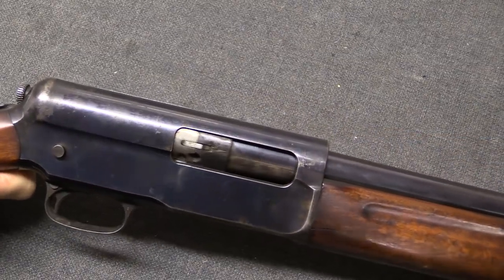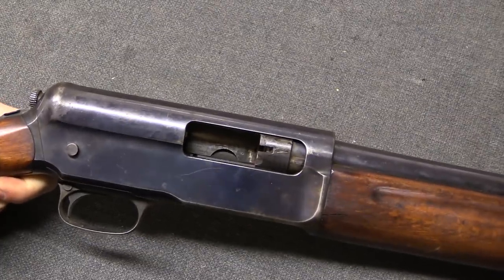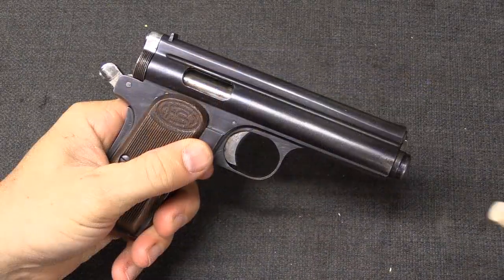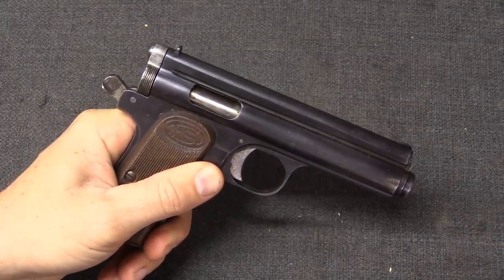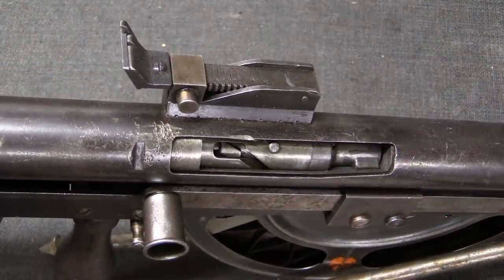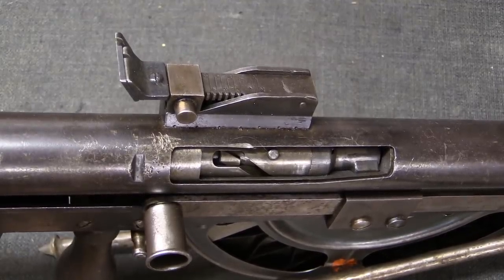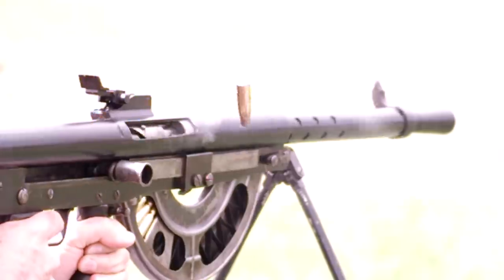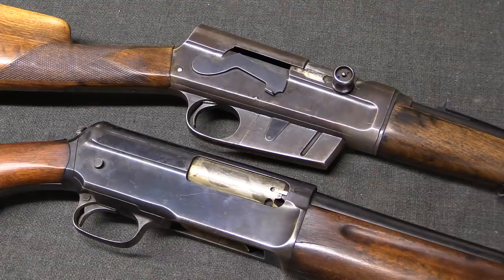How Does it Work: Long Recoil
Long recoil operation is one of the most mechanically interesting of the main firearm operating systems. When the gun fires, the recoil energy generated forces the barrel to move rearward, and the bolt remains locked into the barrel until the two reach the full length of travel (the length of the whole cartridge). At that point the bolt is held rearward and the barrel unlocks and moves forward under pressure from a return spring. The empty cartridge case is held in the bolt face, and the barrel pulls forward off the front of it. An ejector kicks the empty case out when the barrel is fully clear, and when the barrel has returned to its firing position a trip releases the bolt, which moves forward under pressure of a second return spring and feeds the next cartridge into the chamber.

Long recoil system are very safe, as they allow the longest time of any system to let pressure vent from the barrel before unlocking. They are also mechanically complex, and tend to exhibit higher than normal felt recoil. The system was employed successfully in a wide variety of firearms including light machine guns (the Chauchat), rifles (the Remington Model 8/81), shotguns (the Browning Auto-5 and Winchester Model 1911), and handguns (the Former Stop). All of these date from the early 1900s, when designers were still exploring ways to safely and reliably build self-loading firearms.